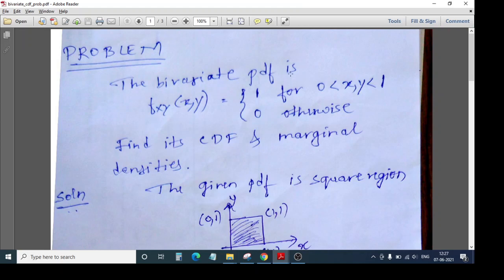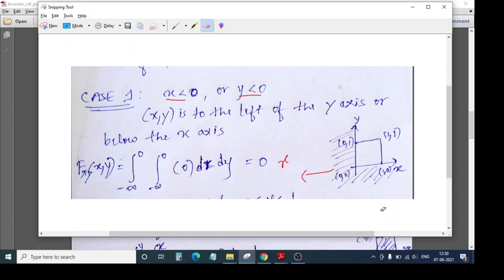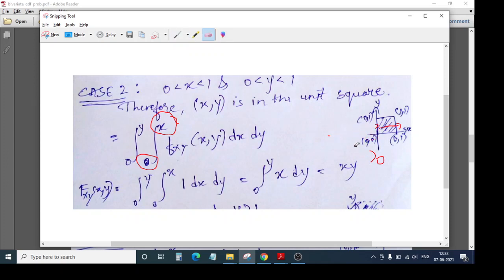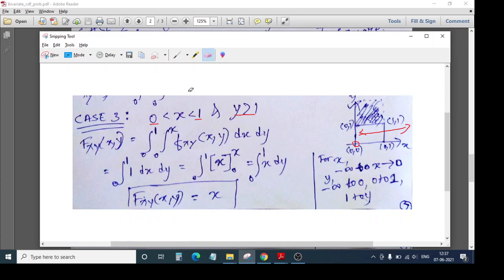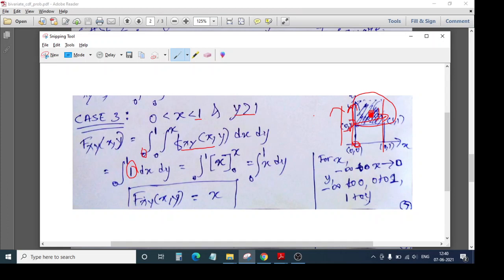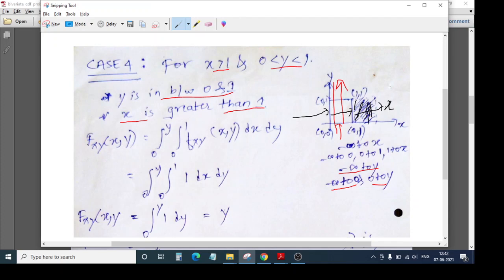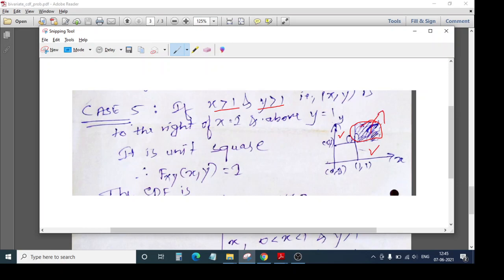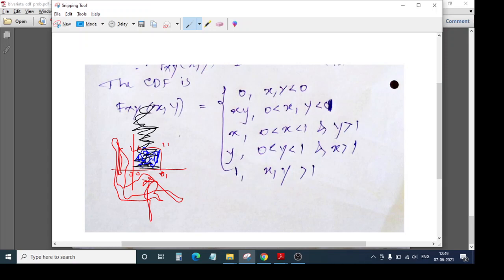ESLA - 18EC44 - Multiple Random Variables - Problem on Bivariate cdf - Part 1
In this video, I have discussed a problem with Bivariate cdf.